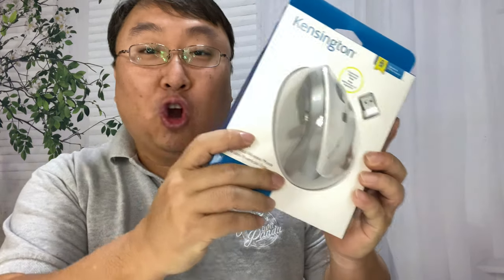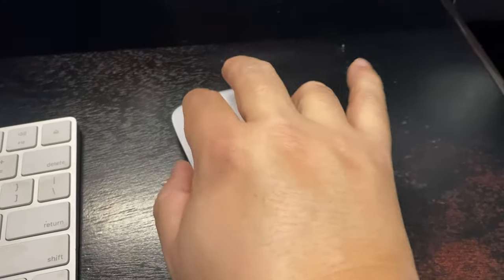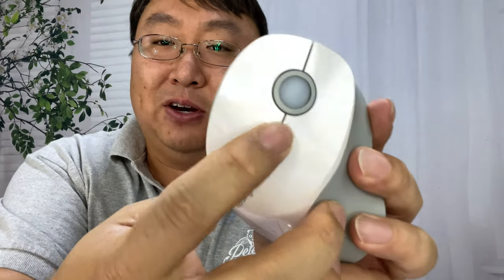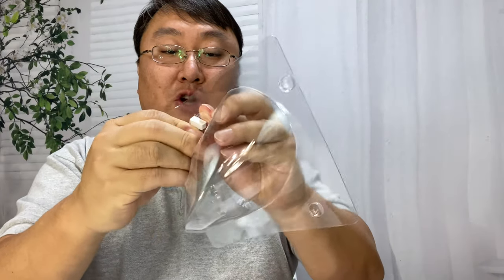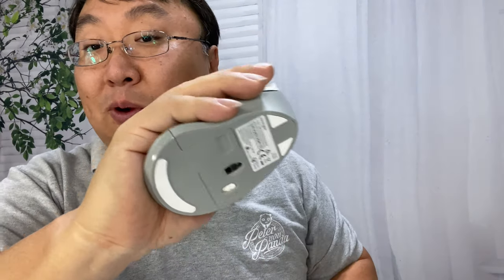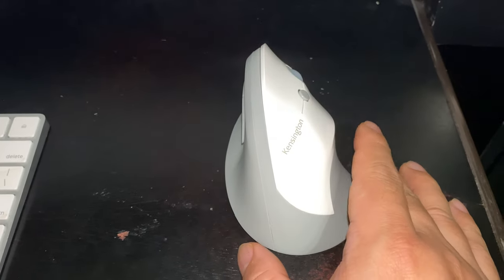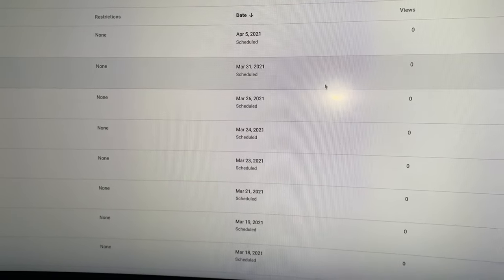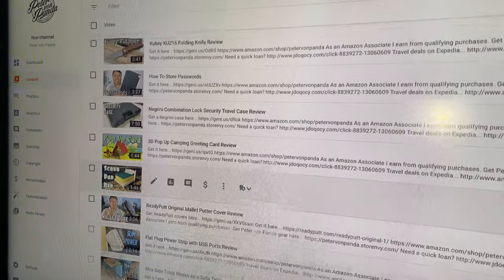Kensington Pro Fit Ergo Vertical Wireless Mouse Review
Kensington Pro Fit Ergo Vertical Wireless Mouse- Gray, White
Visit the Kensington Store

Connections Wireless
Color White
Brand Kensington
Contoured, natural (46. 7 Degree) slope keeps the wrist in a neutral handshake position, eliminating soft tissue compression.
Fully-featured mouse with scroll wheel, left, right, forward, back, and DPI (800/1000/1200/1600) buttons.
Simply plug in the Nano receiver for plug & play wireless connectivity up to 20 meters (65. 61 feet).
A low battery indicator let's you know when it's time to change the battery, so you're never caught off guard. One AA battery lasts up to a year.
Nano receiver conveniently stores inside mouse when not in use.
Free downloadable KensingtonWorks software provides button customization

Kensington The Professionals' Choice
Kensington is a leading provider of desktop and mobile device accessories, trusted by IT, business, and home office professionals around the world for more than 35 years. Kensington strives to anticipate the needs and challenges of the ever-evolving workplace and craft professional-tier award-winning solutions that provide peak professionals with the tools they need to thrive.

Banner
Hero
Pro Fit Ergo Vertical Wireless Mouse K75520WW (Gray)
Shake hands with your mouse. The Pro Fit Ergo Vertical Wireless Mouse, with its natural handshake position, improves wrist and forearm posture for better comfort and muscle support. Features include a contoured, natural (46.7 degree) slope that neutrally positions the wrist; an extended lip to support the little finger; six buttons (left, right, forward, back, scroll wheel, and DPI adjustment); and a plug-and-play nano receiver that delivers a wireless range up to 20 meters (65.61 feet). Available in black or gray.

Specifications
Mouse Dimensions: Length: 4.42in / Width: 2.98in / Height: 2.81in
Mouse Weight: .21lb
Connection: Dual Wireless 2.4GHz
Battery: 1xAA
Color: Gray
Natural Handshake Position
Extended Lip for Little Finger
Six Button Design
Plug & Play
Natural Handshake Position
Contoured, natural (46.7 degree) slope neutrally positions the wrist, eliminating soft tissue compression.

Provides complete support for smoother, larger muscle group movement.

Plug & Play
Simply plug in the nano receiver for wireless connectivity up to 65.61 feet.

*USB-C to USB-A connector is needed for newer Mac products

Nano Receiver Storage
KensingtonWorks
Lets you know when it’s time to change the battery, so you’re never caught off guard. One AA battery lasts up to 6 months. (Battery life may vary based on actual user behavior.)

KensingtonWorks
Free downloadable software provides an even more personalized experience, giving you the ability to assign a wide variety of program functions to each of the 2 buttons, as well as adjusting cursor and scrolling speeds Expedition Money LLC